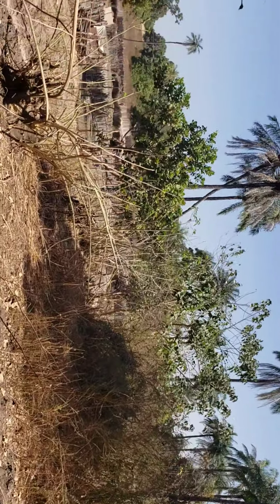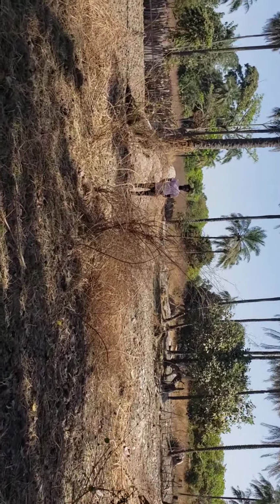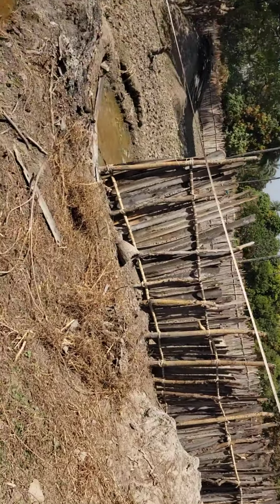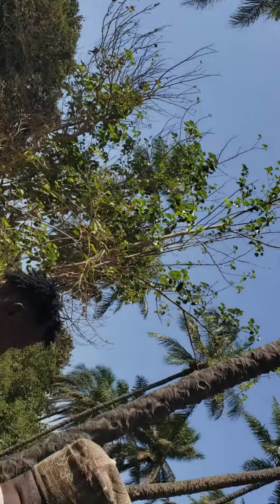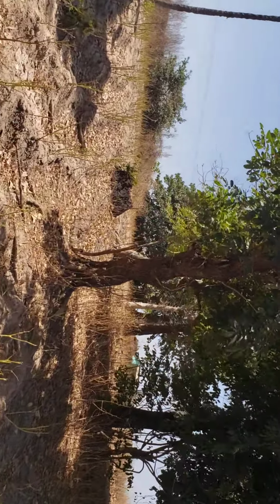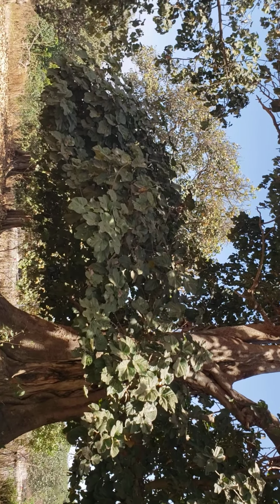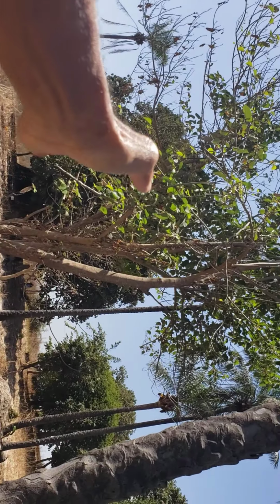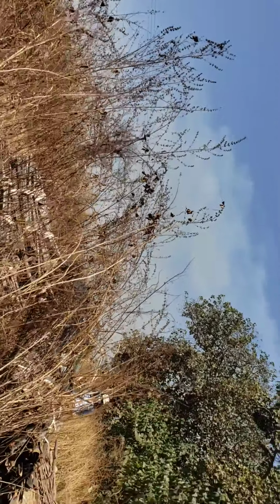The Gambia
Land buying.